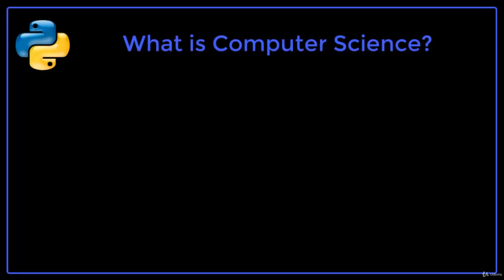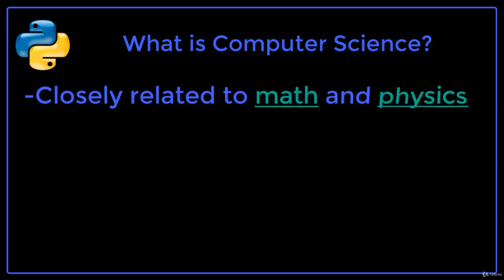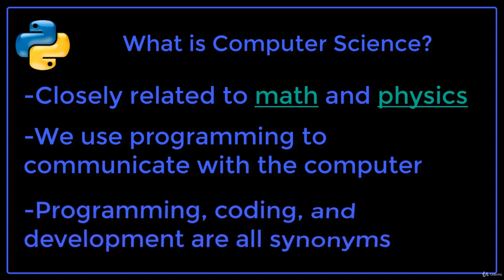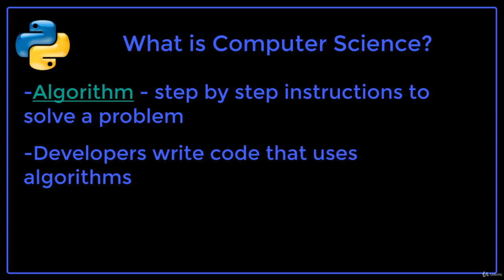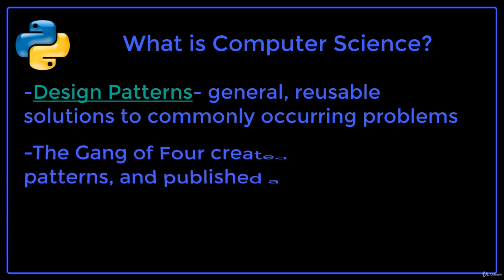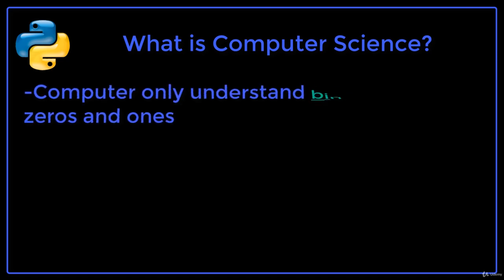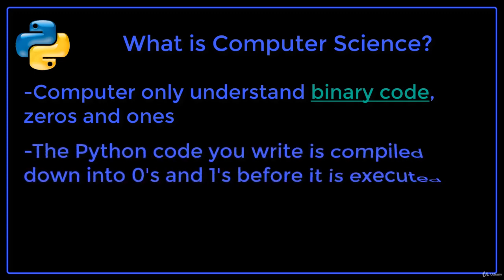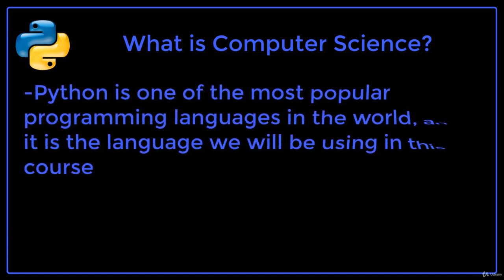What is Computer Science | (Computer Science Basics) | Complete Course of Python Programming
Introduce our brand new python complete crash course Step-by-step.